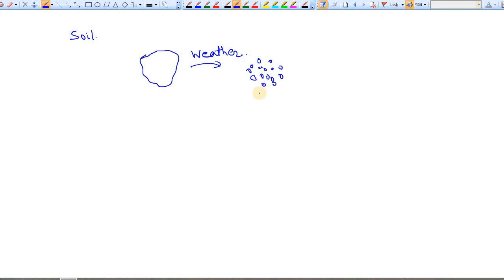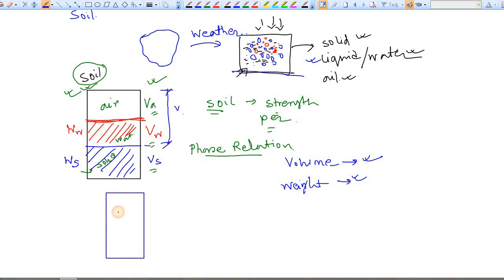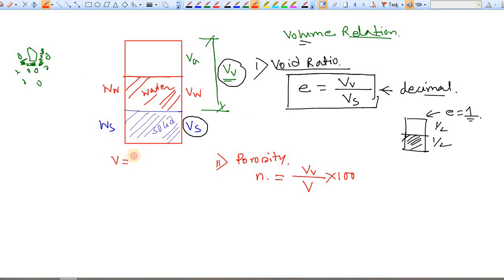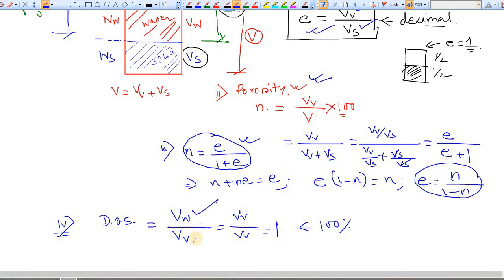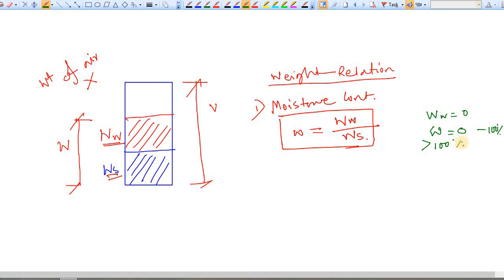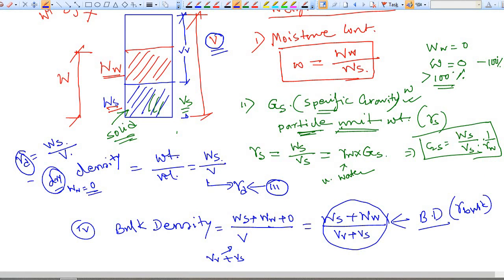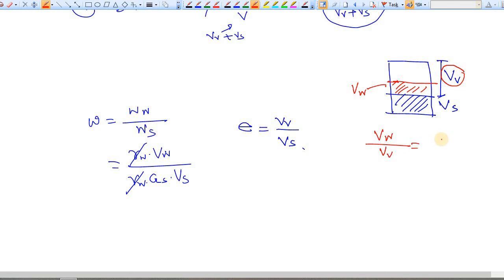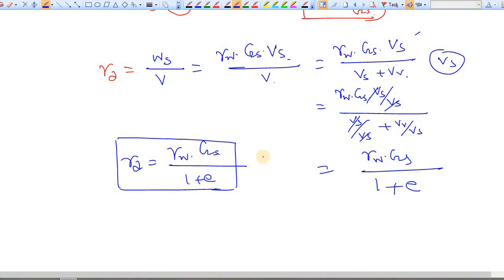Phase Relation of Soil | Void Ratio| Porosity |Degree of Saturation |Water Content |ESE | GATE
Phase Relation of Soil | Void Ratio| Porosity |Degree of Saturation |Water Content | Dry Density | Bulk Density | Interrelation | ESE Soil Mechanis | GATE Soil Mechanis | ESE 2021 | GATE 2021 | PSC 2021 | SSC JE 2021 | Tonmoy Maity
This is another video which brings you yet another ESE/GATE Soil Mechanics session to prepare you for
ESE/GATE/SSC JE. In this video, I will discuss important topics "Phase Relation of Soil" throughout the lesson.
Learn Phase Relation of Soil like Void Ratio, Porosity, Water Content etc .

This is a free YouTube channel which help Civil Engineer in their preparation for GATE and ESE and
will guide you in making plan to crack ESE/GATE question paper,
Please revise every detail of all the subjects with me and crack any exam like a Pro.

1. Learn Each civil Engineering topic with basic concept.
2. Dedicated Concept Through Question Programme.
3. Absolutely FREE access to any Video.
5. You can ask doubts about any Topic.
7. Download the videos & watch offline.

If you don’t wish to miss any updates and or latest videos about ESE GATE or any other competitive Examination preparations,
Feel free to spread the word – share the videos with your friends and classmates as Sharing is Caring.

So, are you ready to have a beautiful Civil Engineering Preparation Journey?